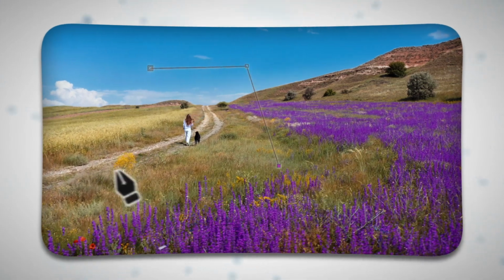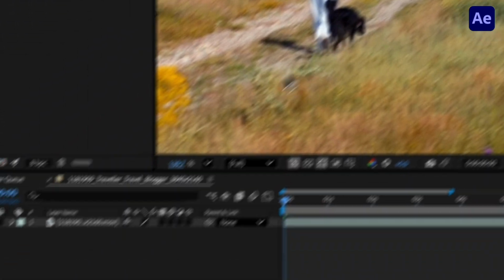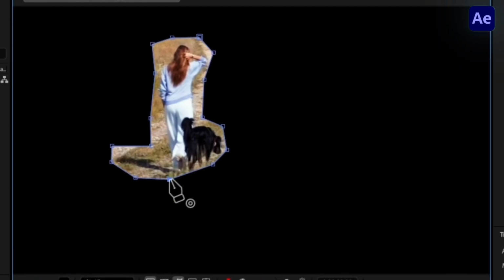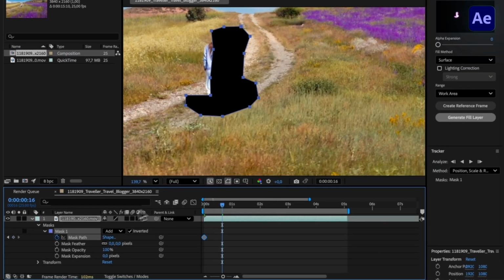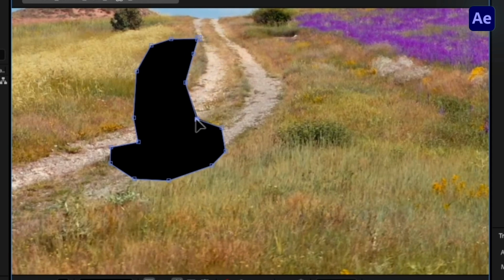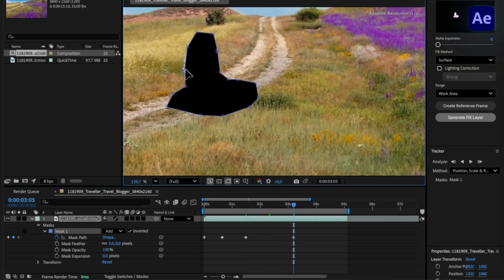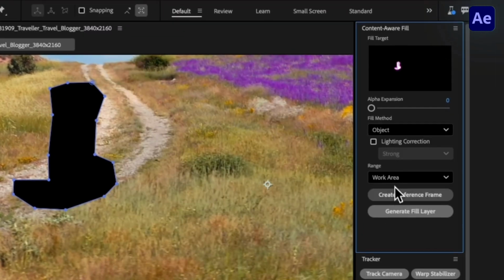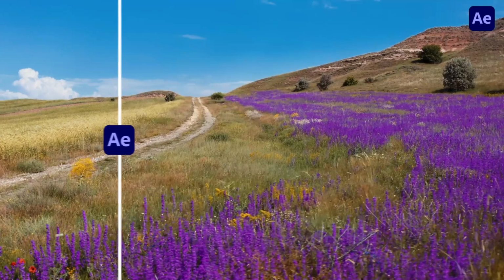Remove Any Object from Video in After Effects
Want to erase unwanted objects from your video without leaving a trace? Learn how to use Adobe After Effects’ masking and Content-Aware Fill tools to seamlessly remove overlays, distractions, or moving elements—frame by frame.

⏱️ Chapters:
00:00 – Intro: Remove Unwanted Object in Video
00:06 – Trace Object with Pen Tool
00:20 – Invert Mask & Start Keyframing
00:31 – Adjust Mask Points Over Time
00:38 – Handle Movement & Lighting Changes
00:52 – Use Content-Aware Fill Tool
01:00 – Generate Fill Layer & Final Result